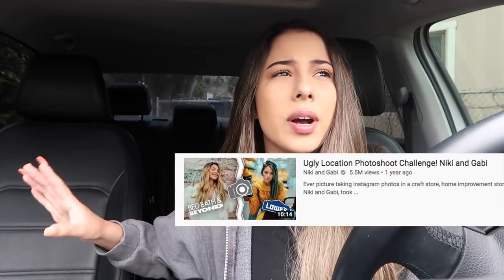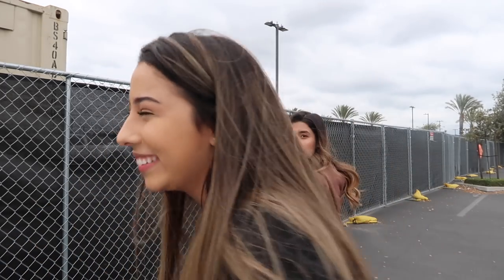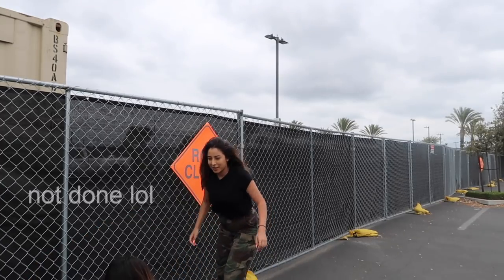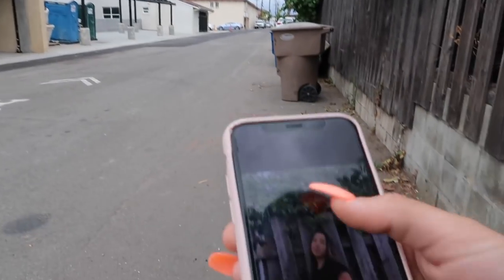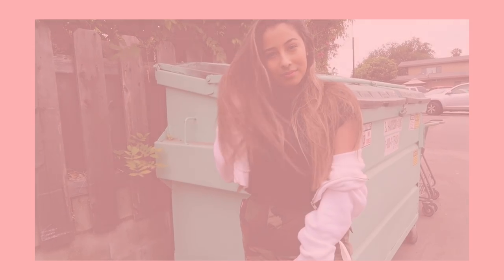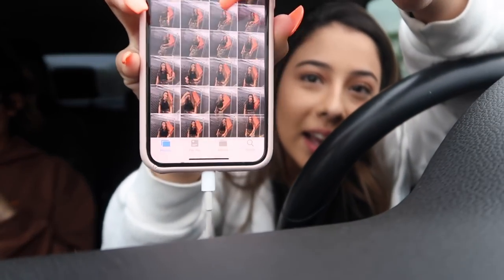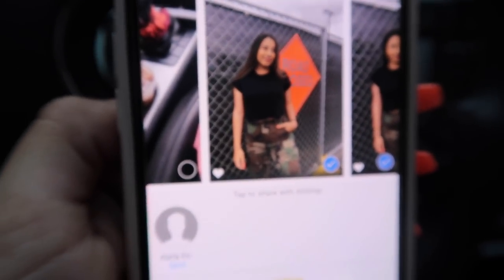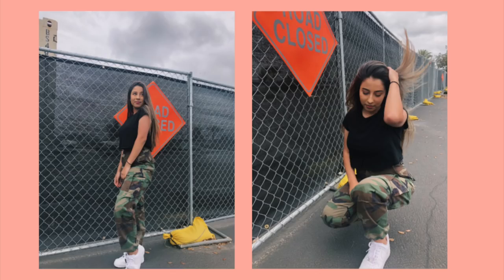HOW TO TAKE BOMB INSTAGRAM PICTURES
-canon g7x + my iphone 8 when my camera dies :/